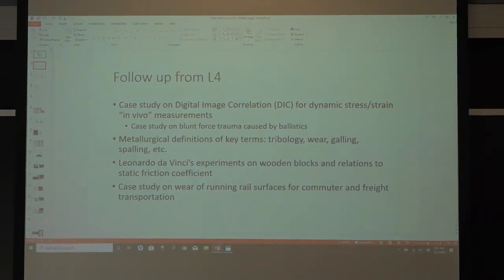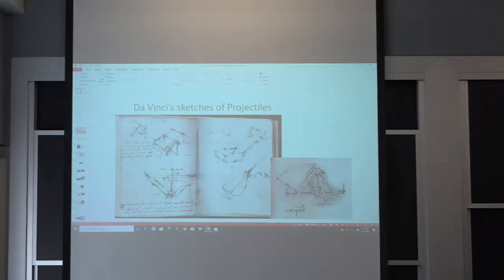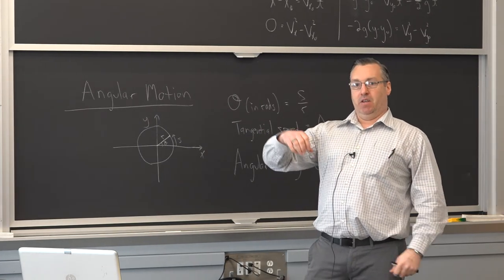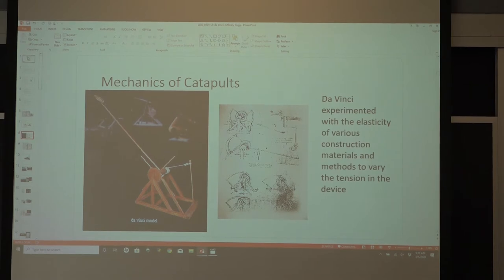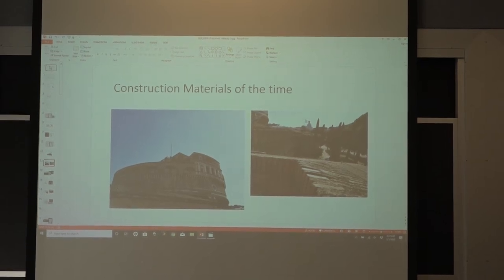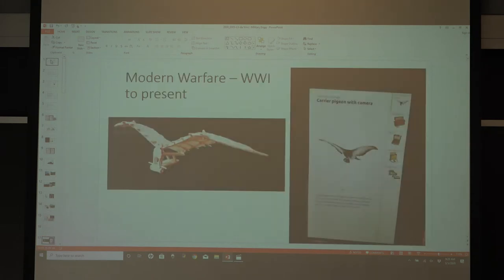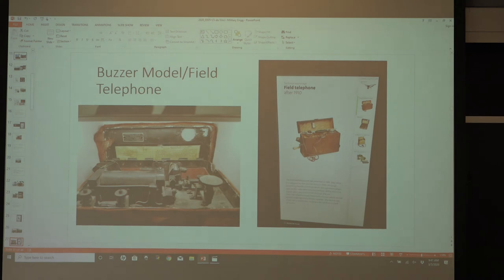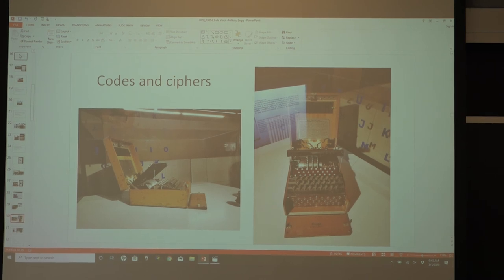2020 03 05